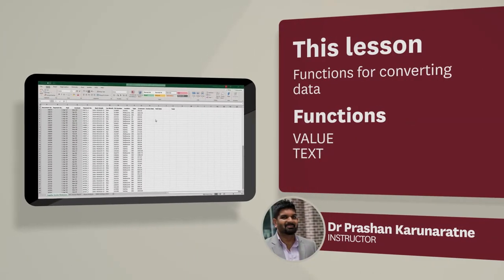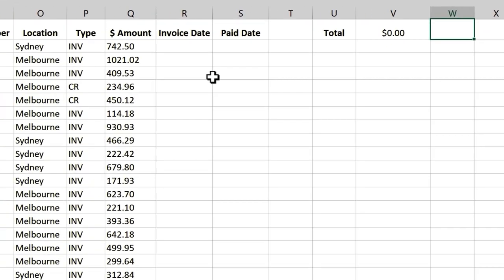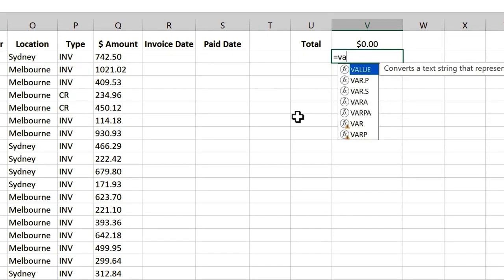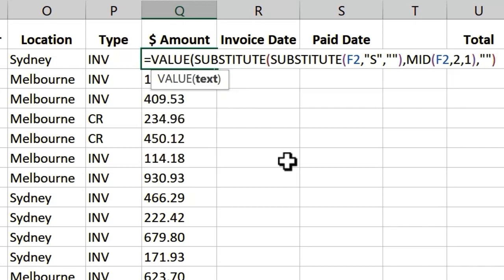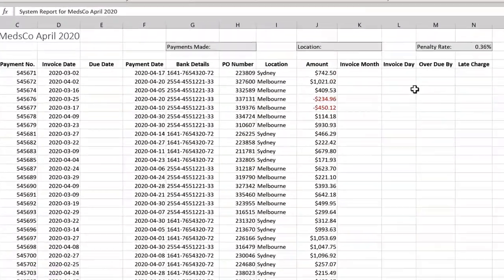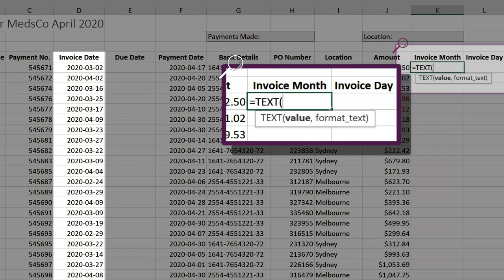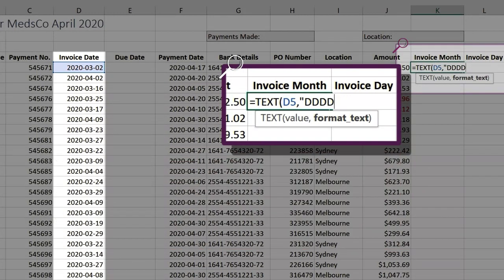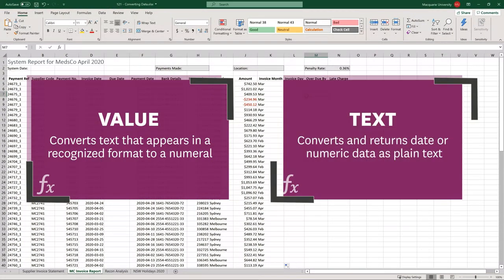Converting Data with VALUE and TEXT